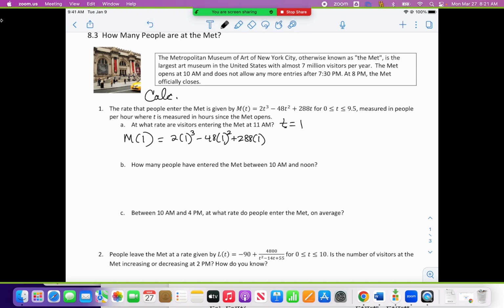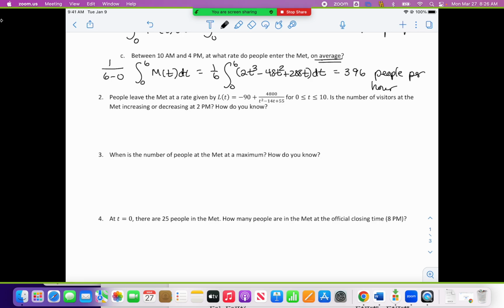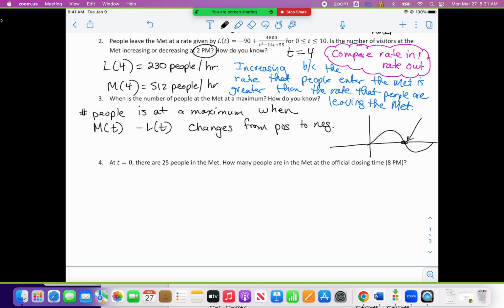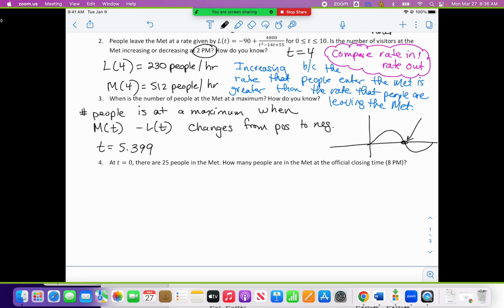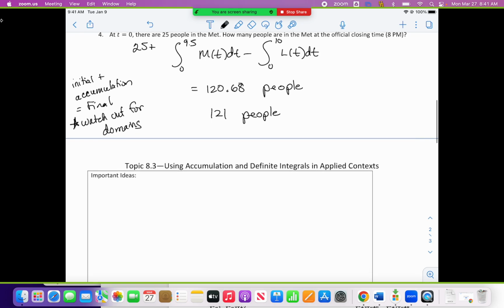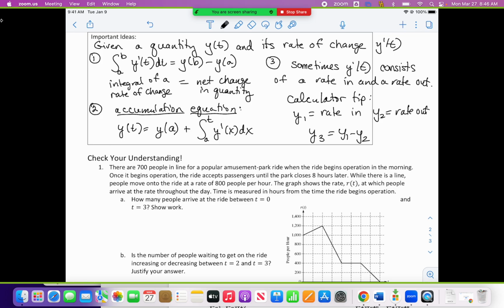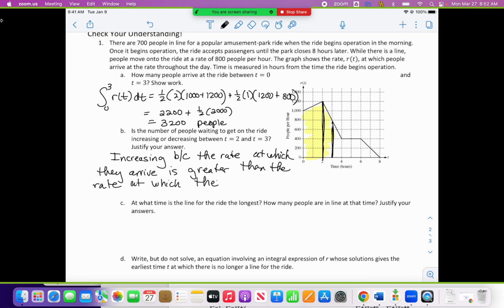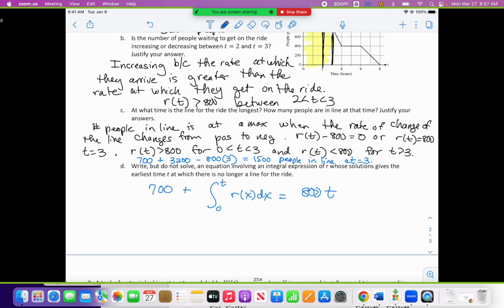APC 8.3 Day 1 Video 22 23